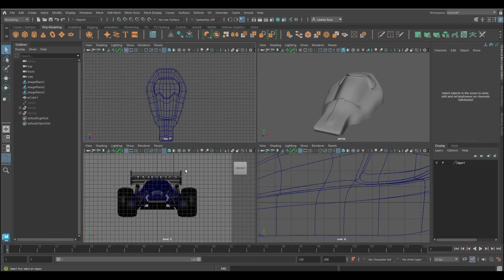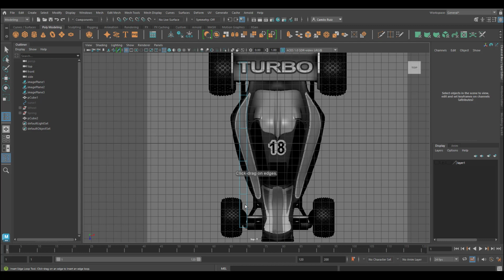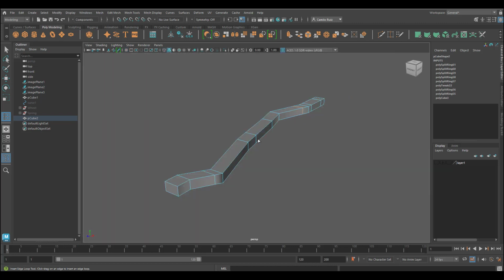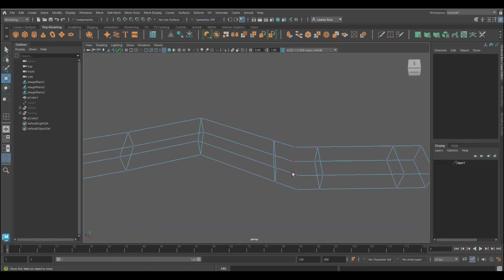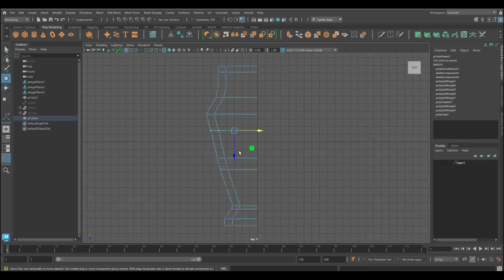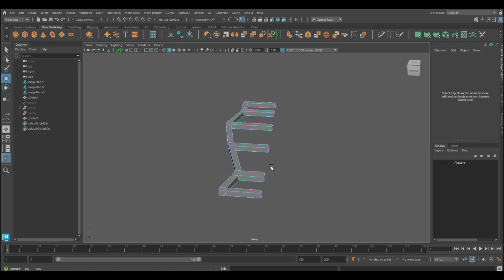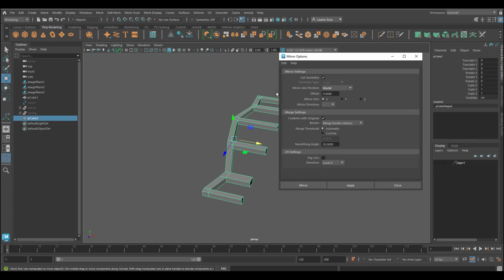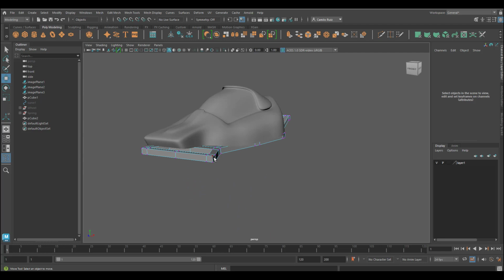Modeling the frame Part 09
Creating RC Car Project - Modeling the Frame Part 09 of 25